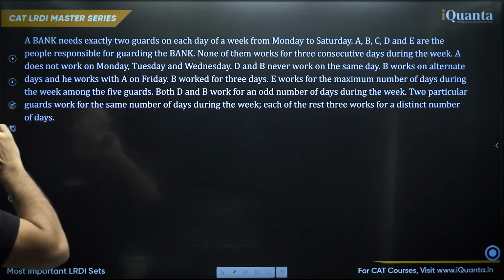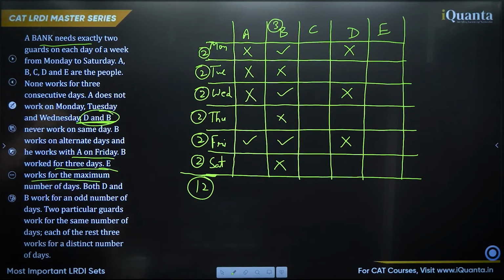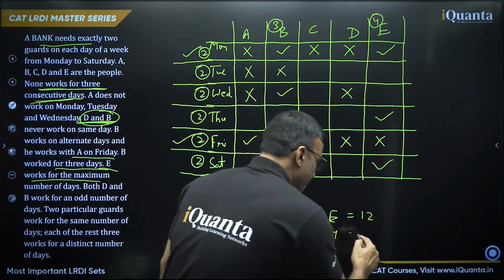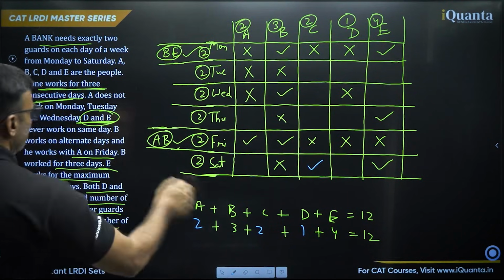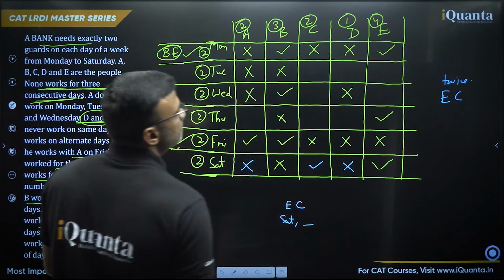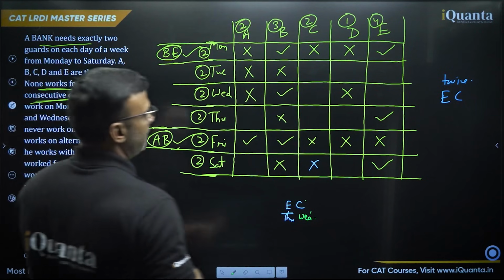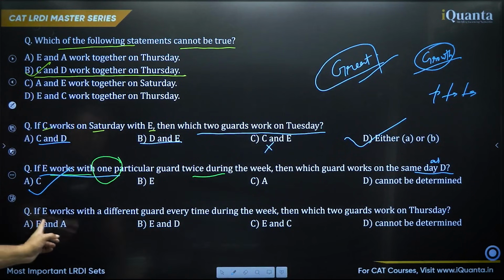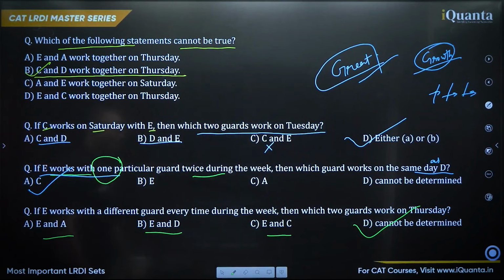LRDI CAT Preparation | Set 5 | Beginner to Advanced (CAT 2026) | iQuanta